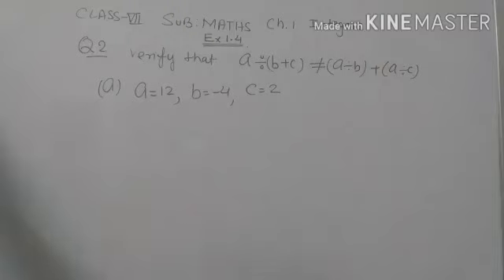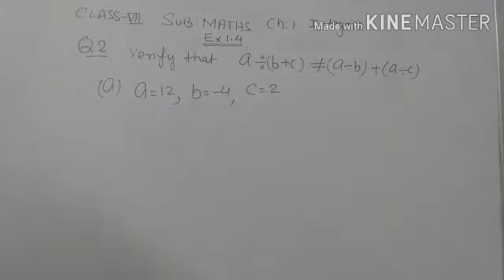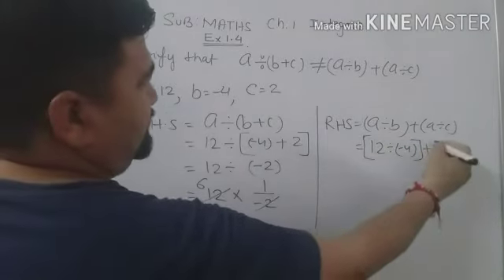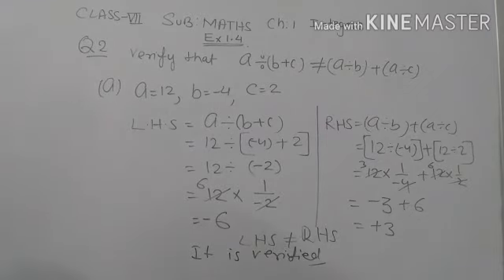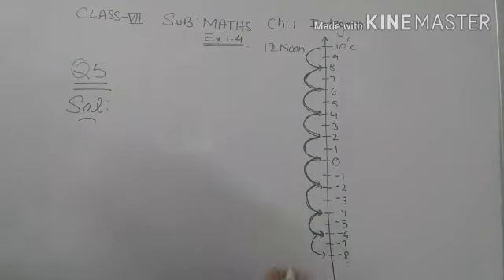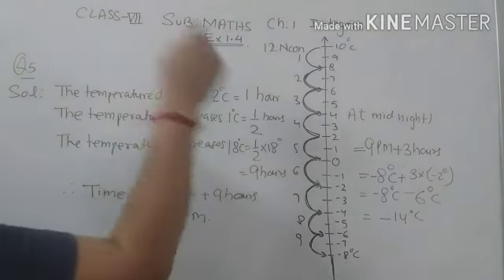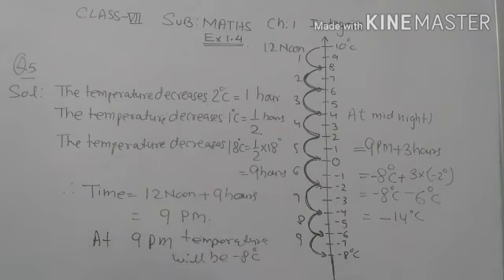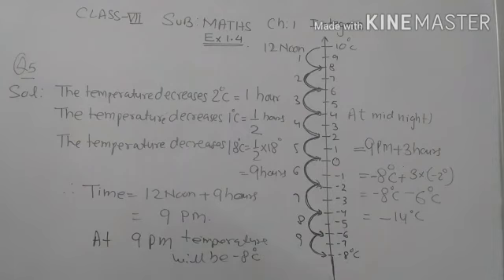Class 7 maths(ch-1)